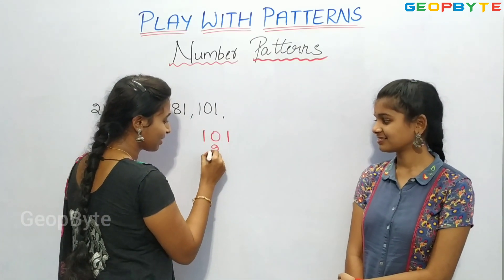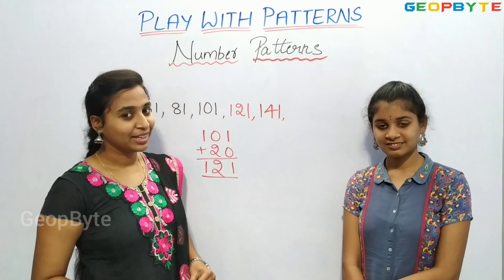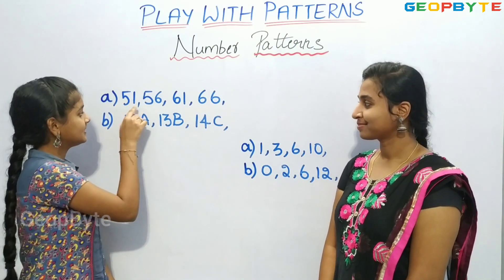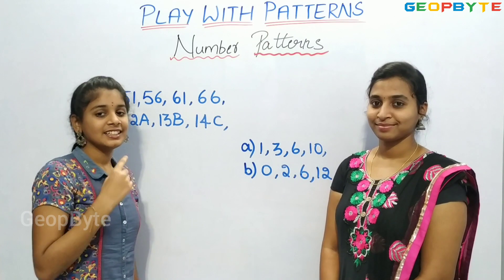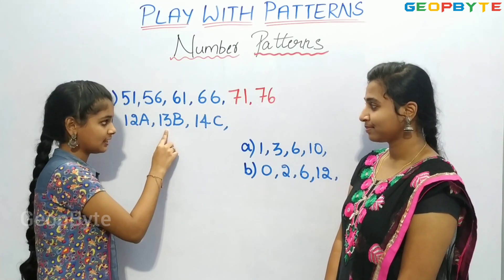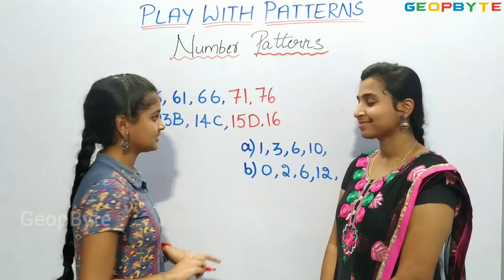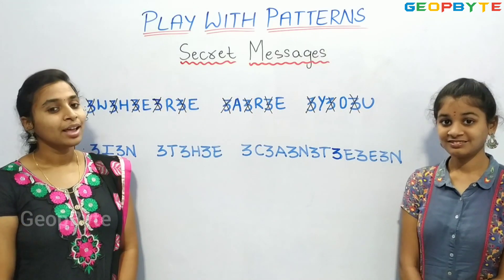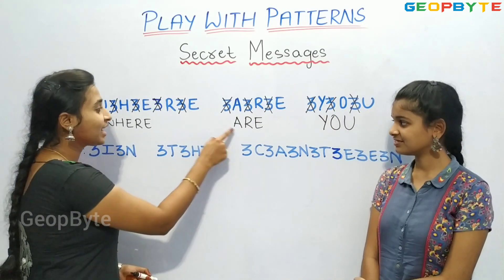Class 3 Maths | Chapter 10 – Play with Patterns | CBSE | NCERT | GeopByte | Part-2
Chapter 10 – Play with Patterns

Part-2

Timestamps:

00:00 Intro
00:44 Number Patterns
08:14 Secret Messages
17:34 Outro